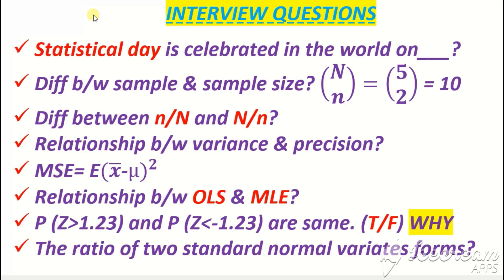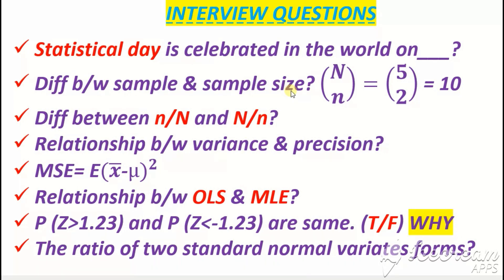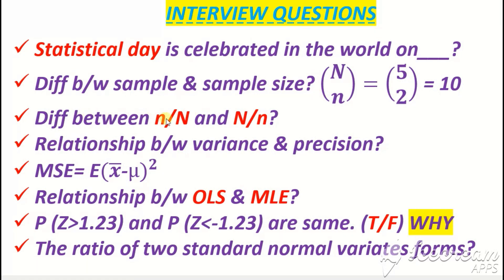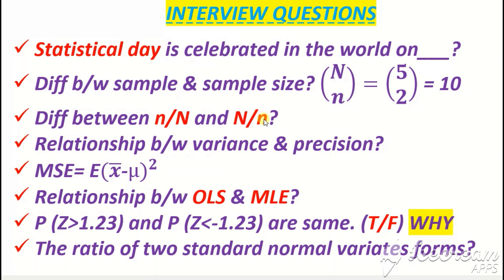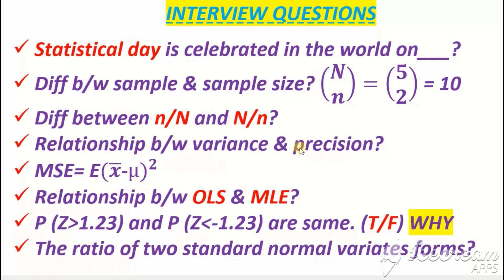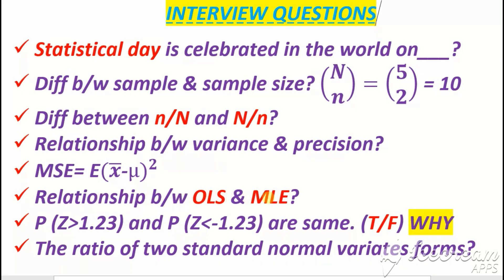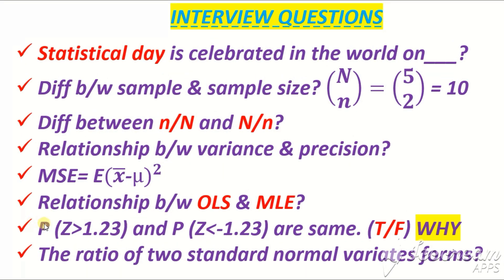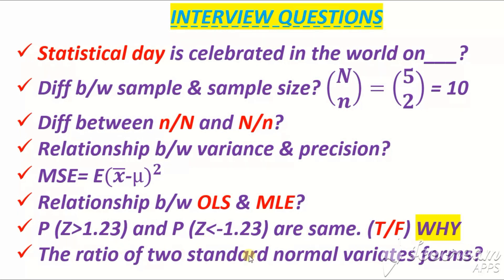#08 Interview Questions and answers for Lec/SS in Stat Urdu/English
In this video i have discussed all those questions which are very common and simple from the point of view of any stat interview. you should learn and do practice of such questions b4 appearing in any exam. wish u all the best of the bests.